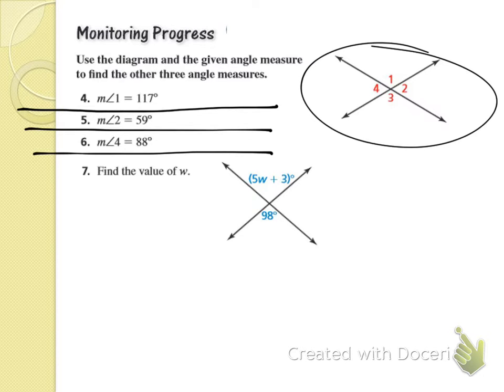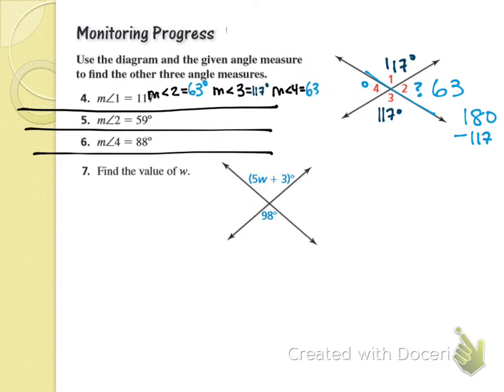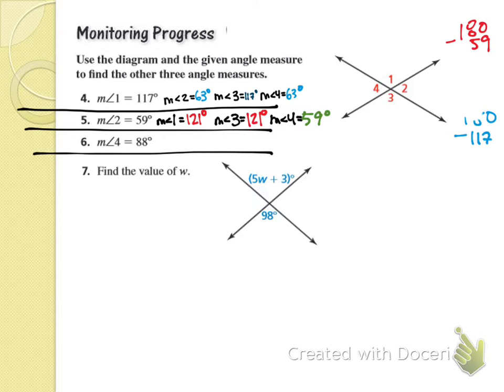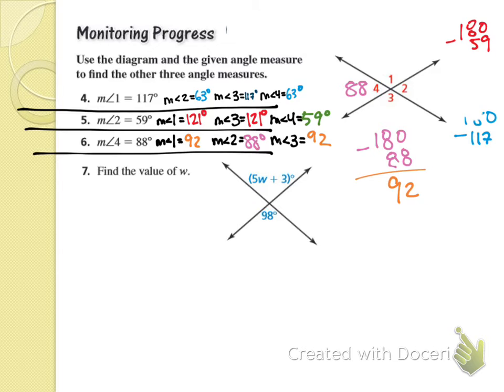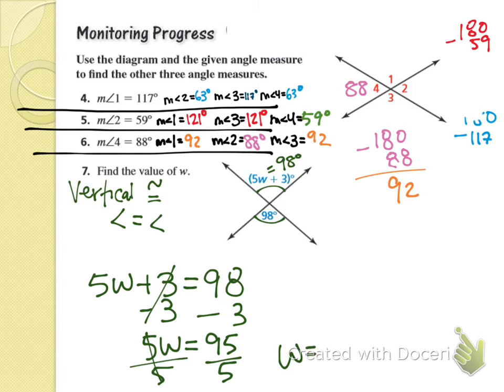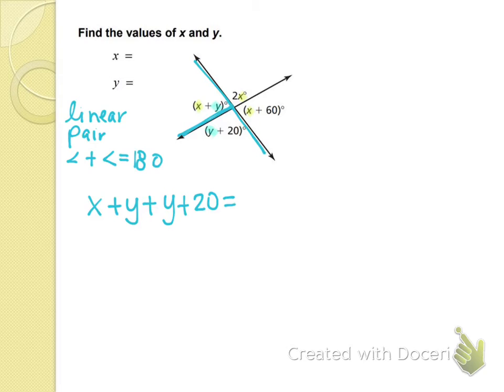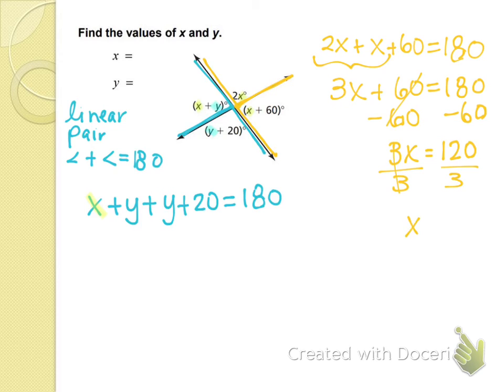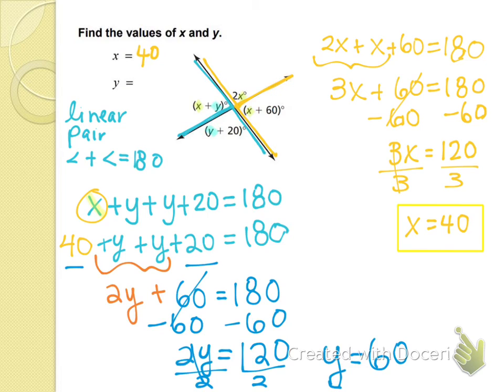2.6 Geometric Reasoning Part 2